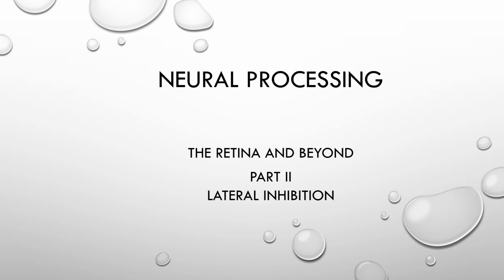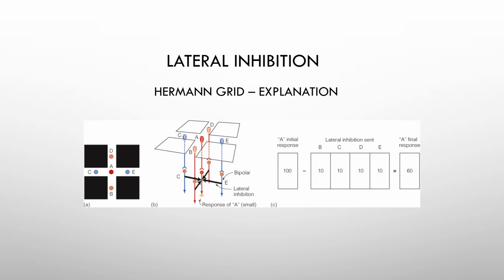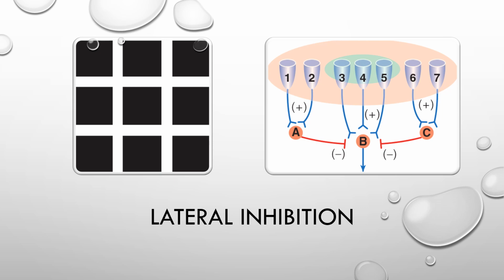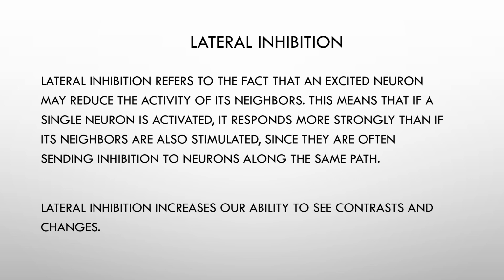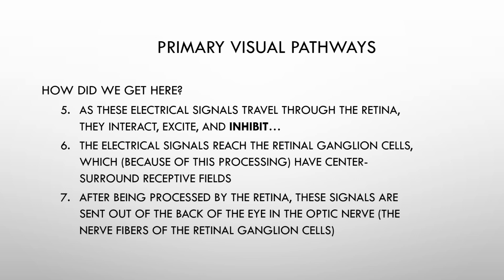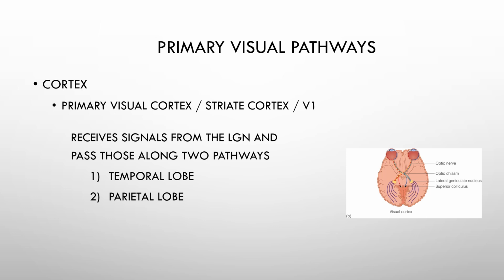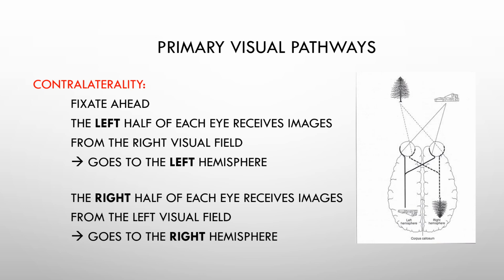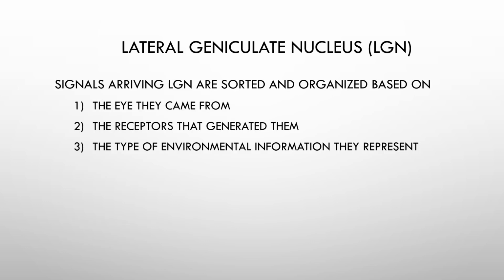Lecture5c TheRetinaAndBeyond II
Information about why lateral inhibition is crucial for a sensory system and primary visual pathways are addressed.